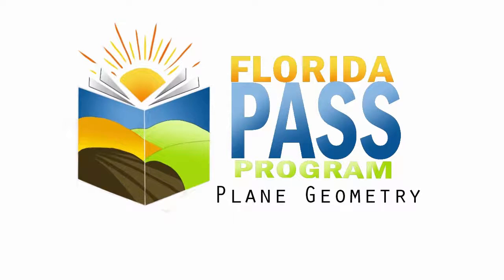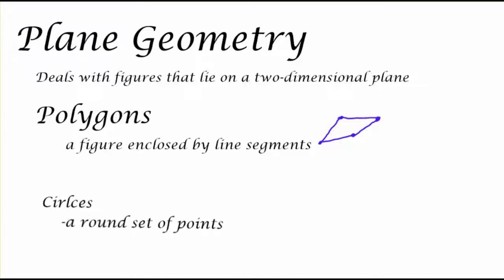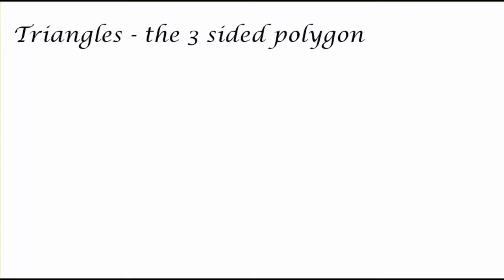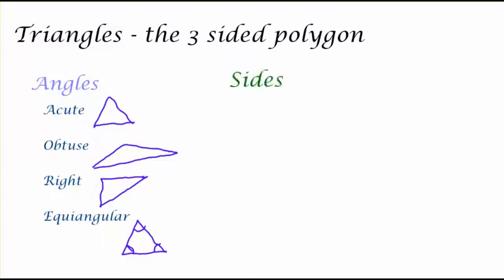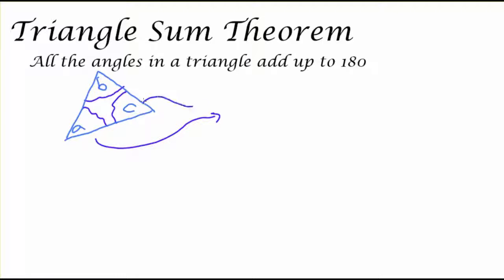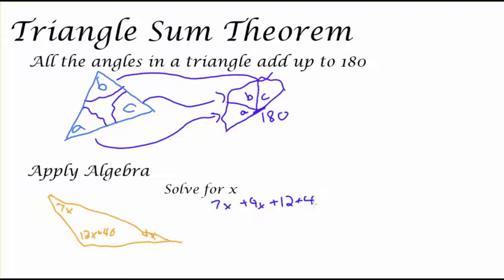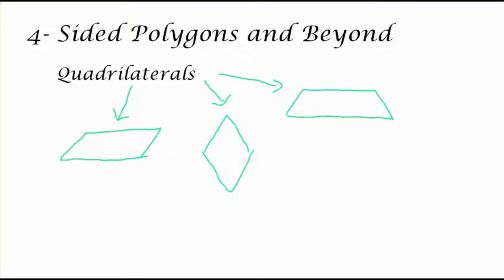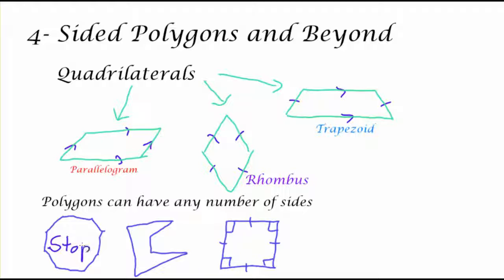Plane Geometry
The basics and fundamentals of geometric figures and how the exist on a 2 dimensional plane.